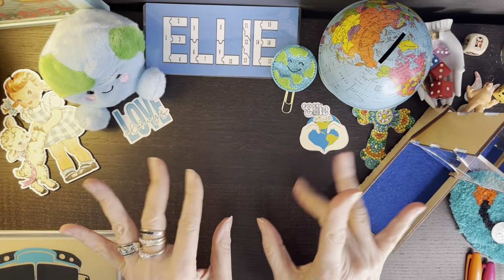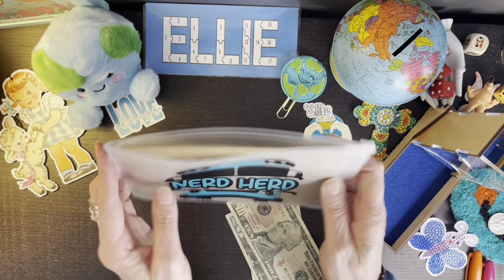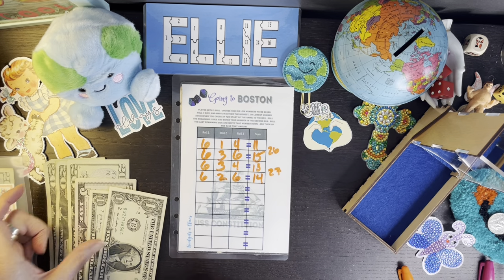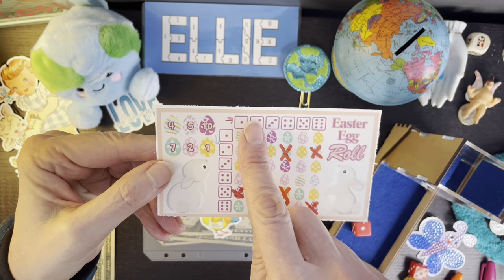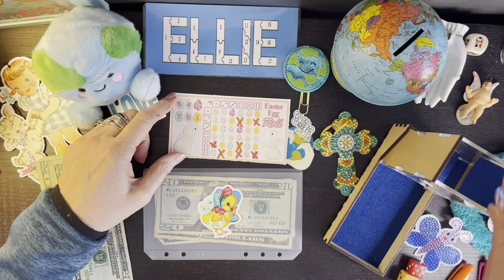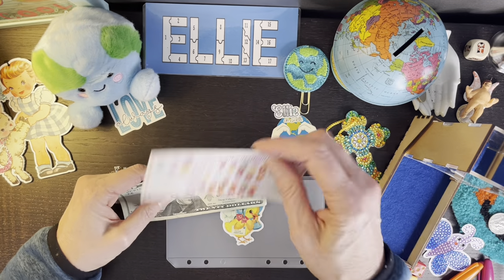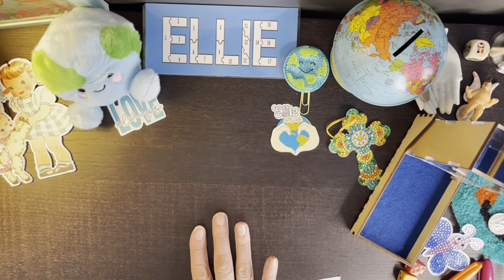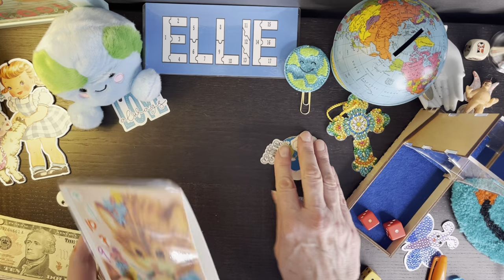Let's Take On The Saving Challenge Games!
Hello, Hello my cash stuffing buddies!!  Let's play some cash stuffing savings games!

My Etsy Shop -  EllieOnEarth.Etsy.com

IF YOU WANT THIS GROUP PLAY SCRATCH OFF
2) NEW TO GROUP PLAY... go to EllieOnEarth.Etsy.com and leave me a message with your YouTube name (if different from your mailing name) and your mailing address.

Thru YouTube Super Thanks Tab
My Mailbox
Ellie On Earth
4730 W Bancroft St Unit 3

Dice Tower is from Triforge Lazer Design

Duck Duck Goose @reinventingrene
Going to Boston @budgetnchaos
Easter Egg

Prop Money by @MischiefManagedBudgets

00:00 Introduction
00:26 Saving for House Insurance
02:36 Game Savings Challenges
10:36 Group Play